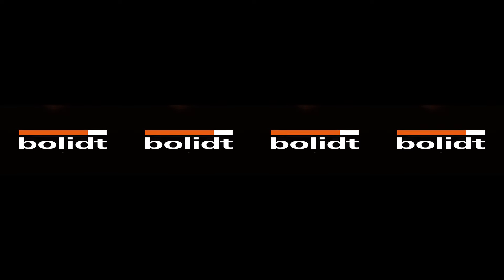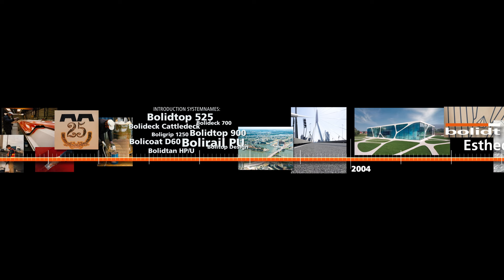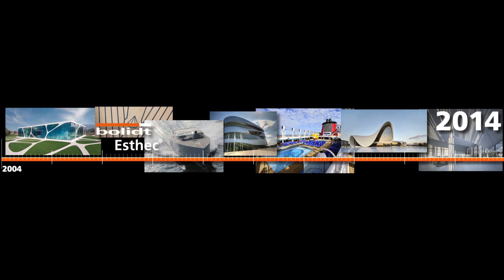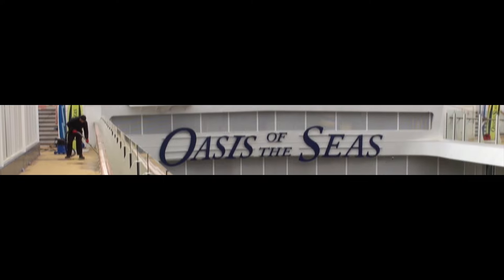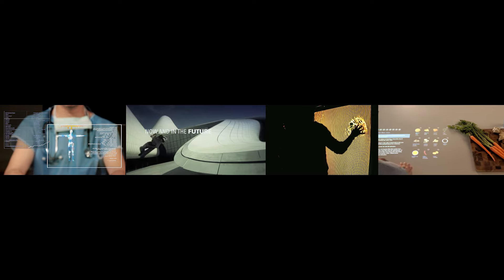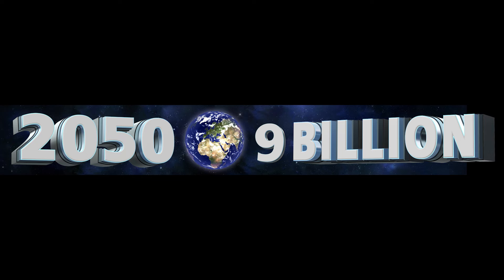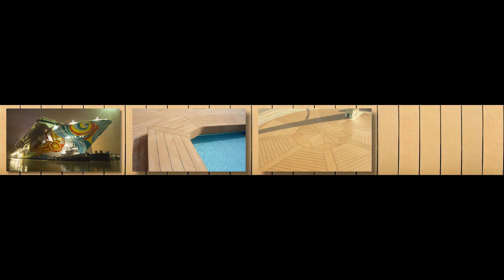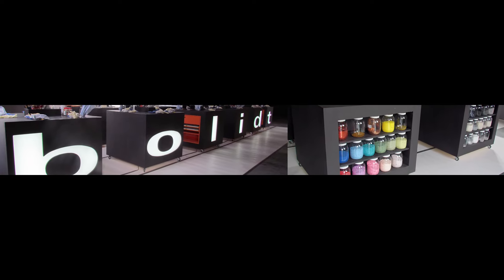BOLIDT COPORATE 360